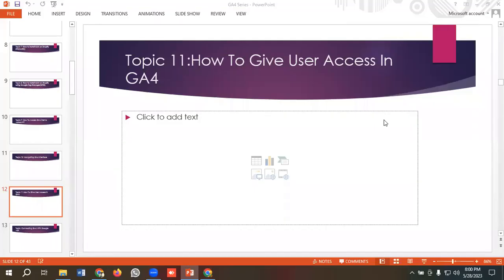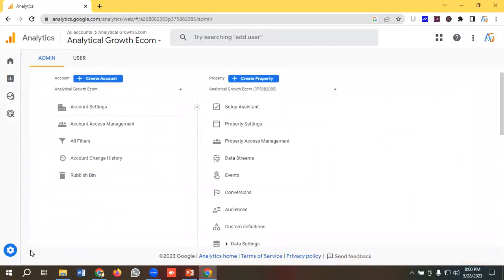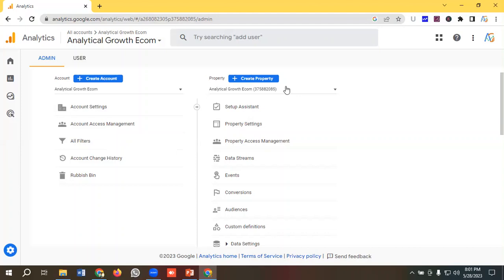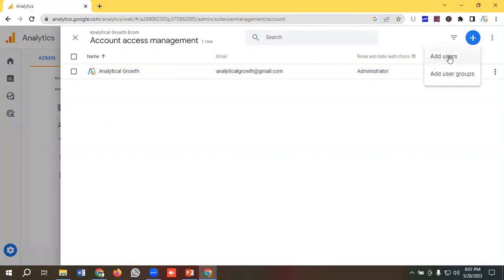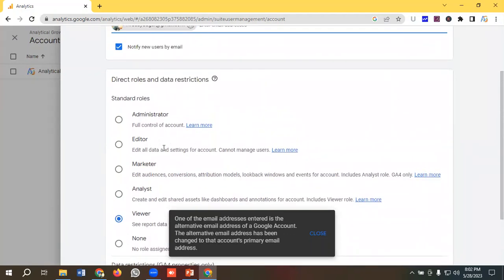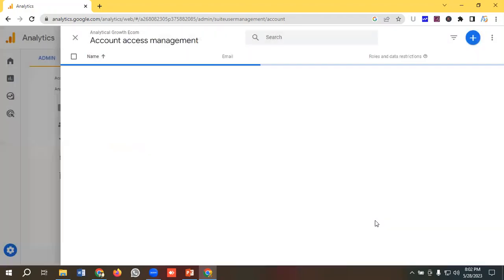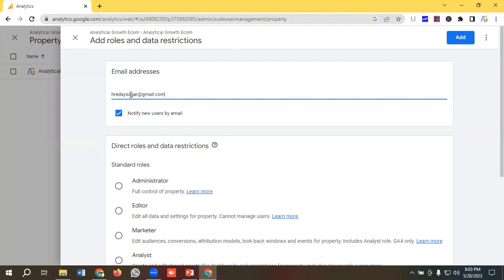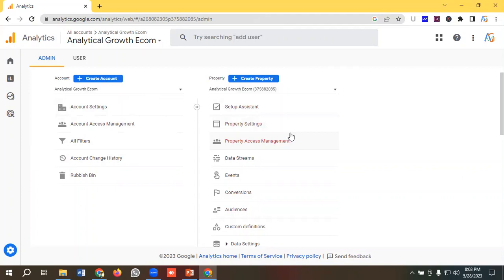How To Give User Access In GA4 | Step By Step | Part - 11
In this video, I will show How To Give User Access To GA4. You will learn how to give Google Analytics 4 account & property access. If you want to give access to your GA4 account or property then please watch this video.

👉 How to Support:

2. Choose the number of virtual coffees you'd like to buy.
3. Leave a personalized message to brighten my day!
4. Get ready for some awesome perks coming your way as a token of my appreciation.